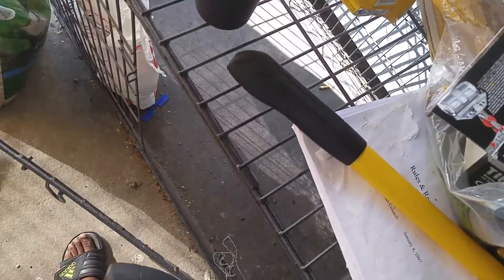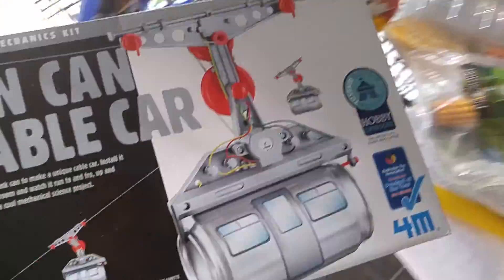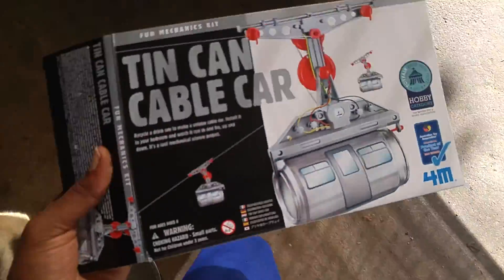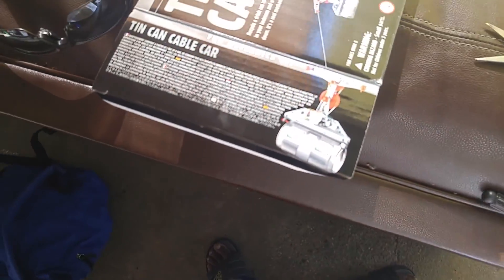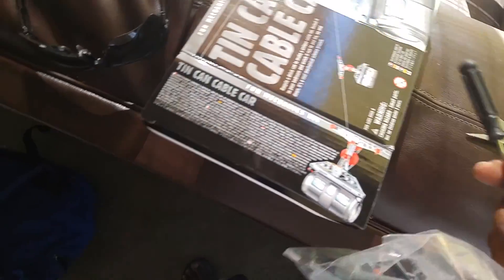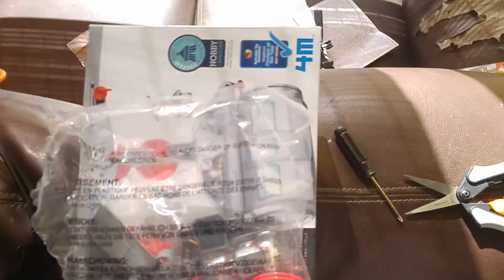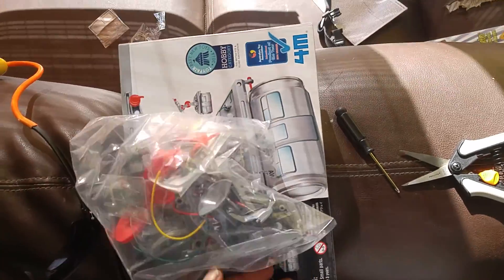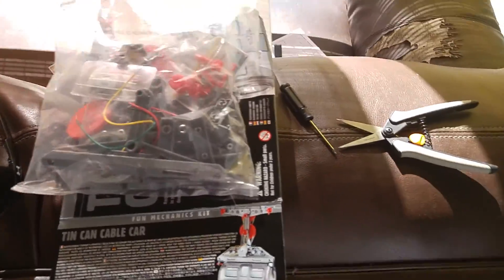4m Tin Can Cable Car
Diy project from the kids department. Cool stuff. Kite string makes this project infinite.